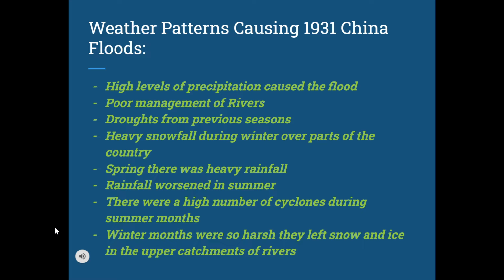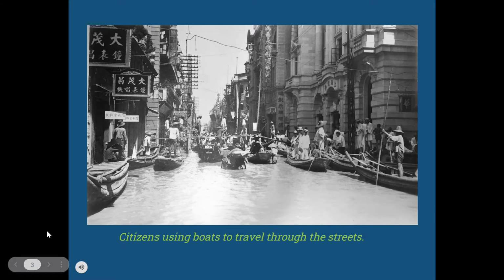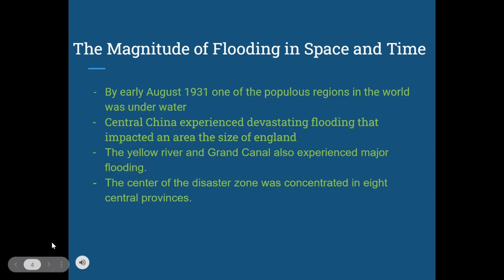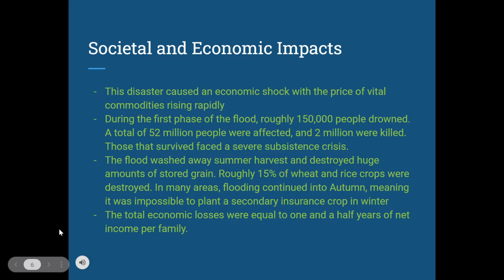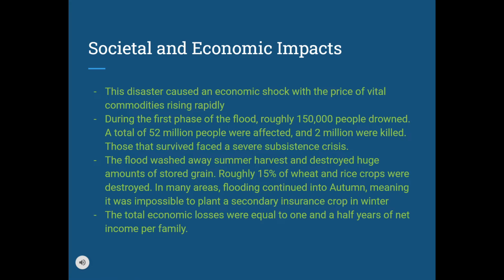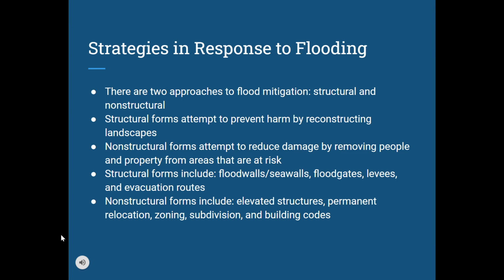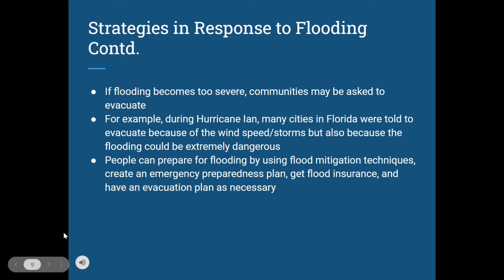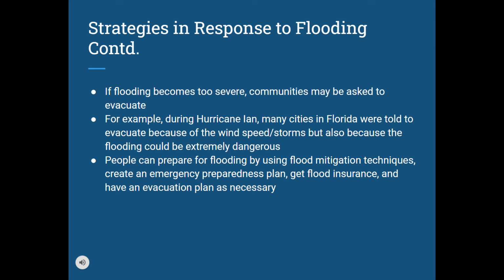1931 China Floods - Group 1: Ainsley, Allison, Kelsie, and Hollie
1931 China Floods - MEA 100 (002)